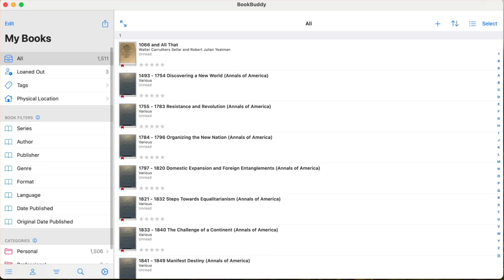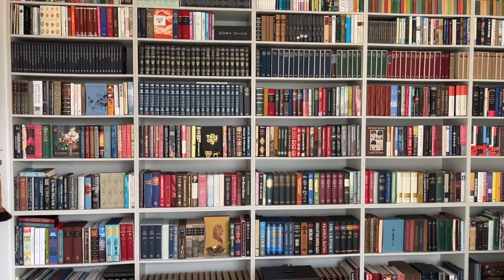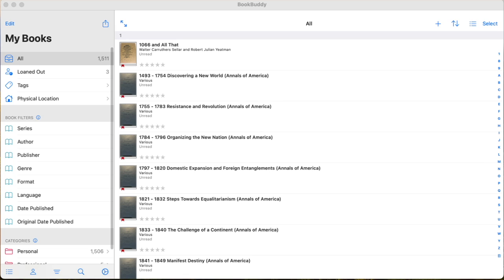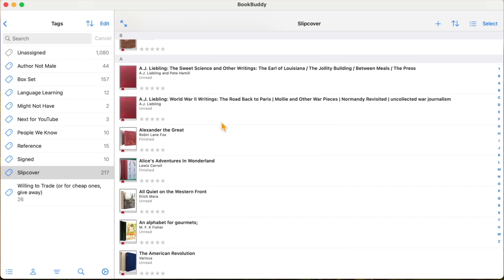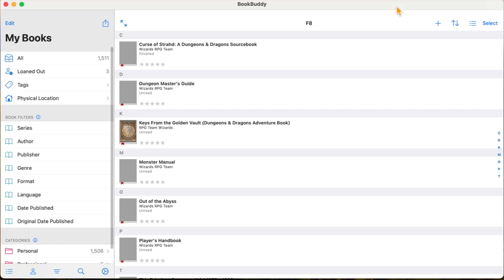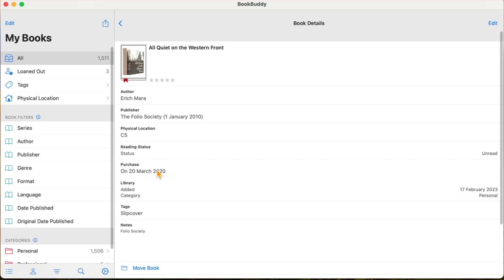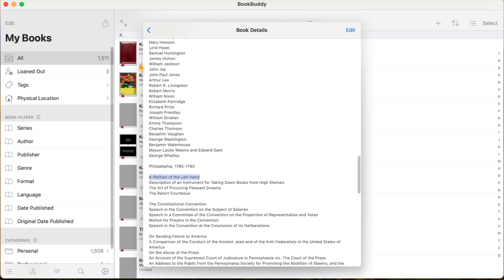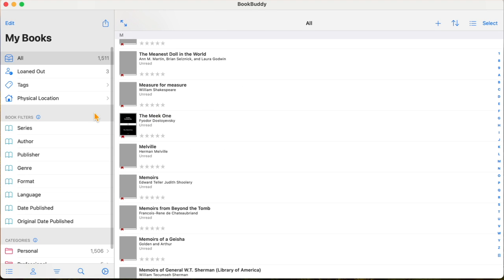My messy bookshelf and how I find books on it: BookBuddy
From my (digital) library: A look at BookBuddy, the app I use to keep track of my books.

Note: BookBuddy now allows searches on notes and summaries. This is fantastic news and makes the app even better.